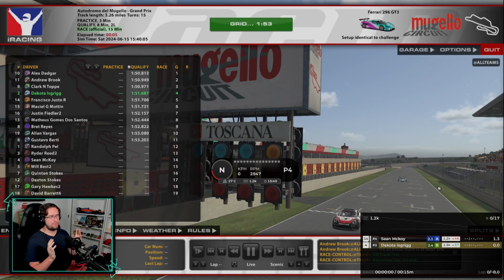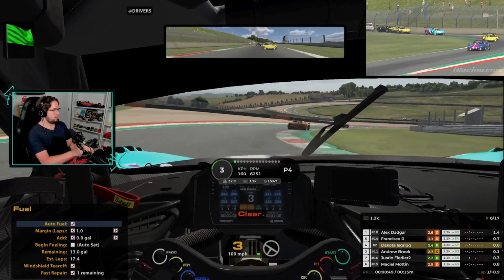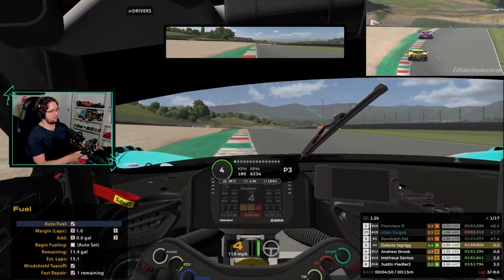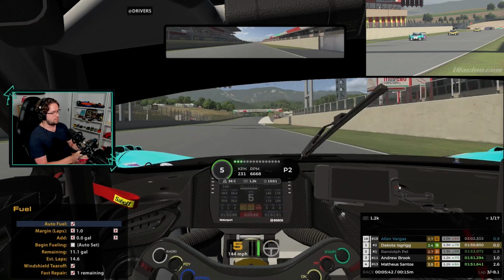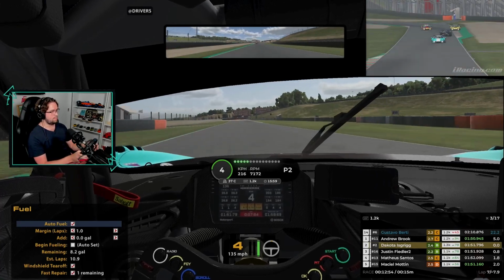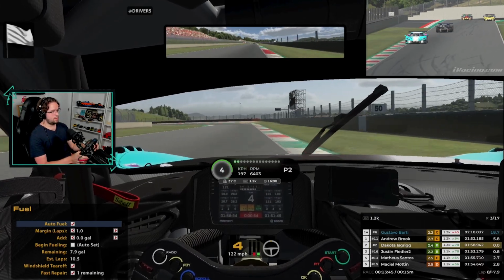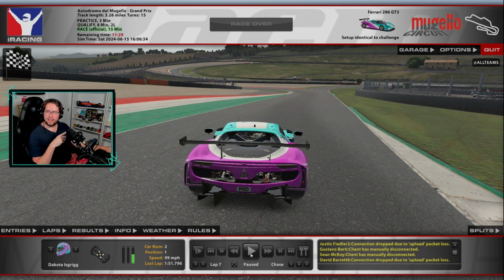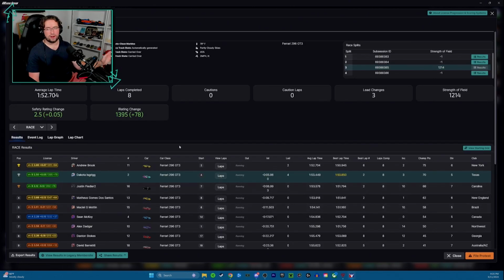I Am My Own Worst Enemy | Ferrari GT3 at Mugello | iRacing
My first race in the Ferrari GT3 Challenge was a fascinating one! And Mugello was the perfect host. That said, at the end of the day, sometimes the biggest risk is yourself.